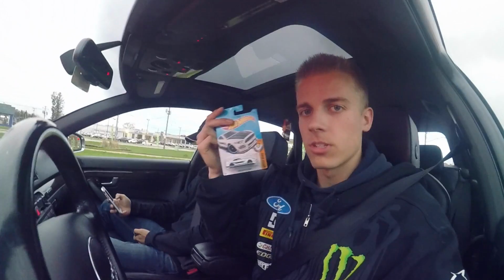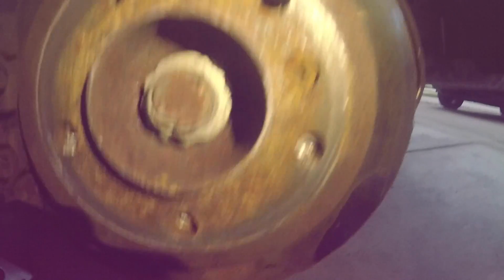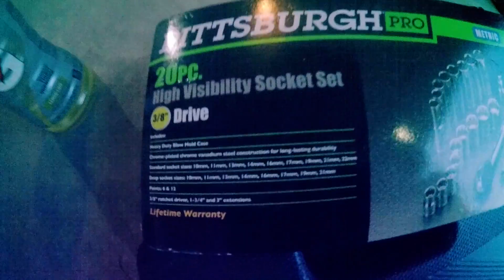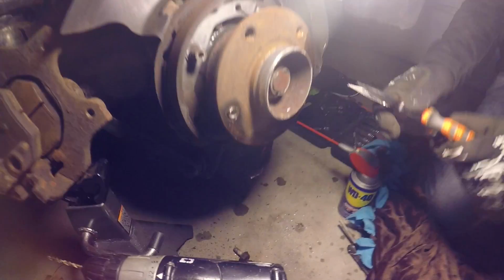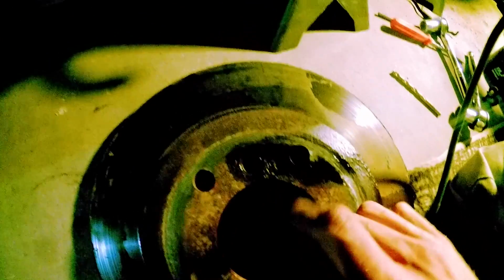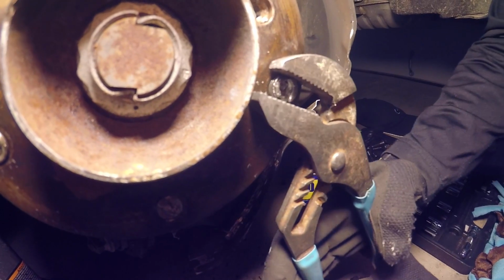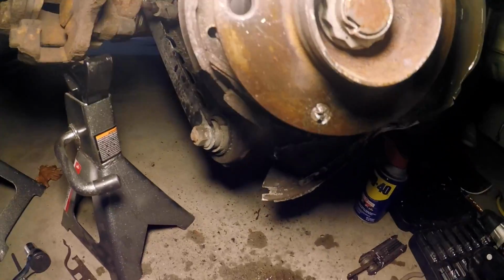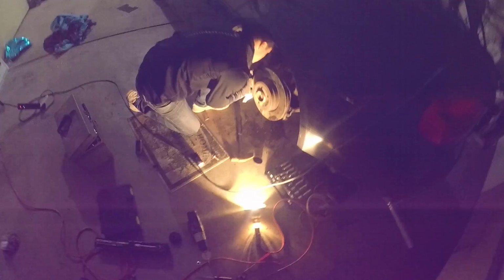This is the GHETTO Way to Fix a BMW...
Richie snapped three studs and didn't have the best tools to fix it, so we had use some "nonconventional methods" to get the studs out hahaha. Enjoy.